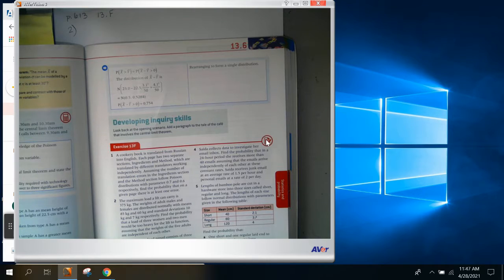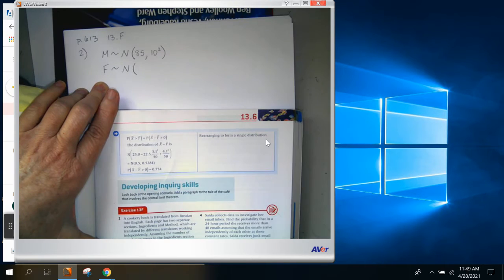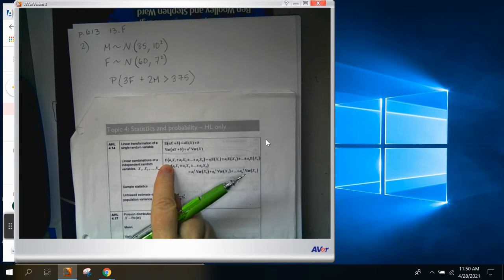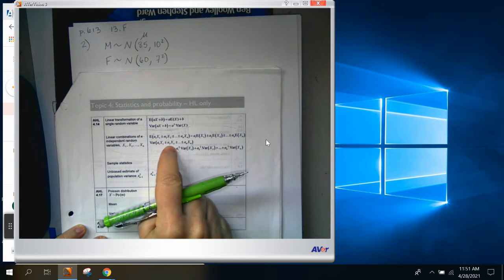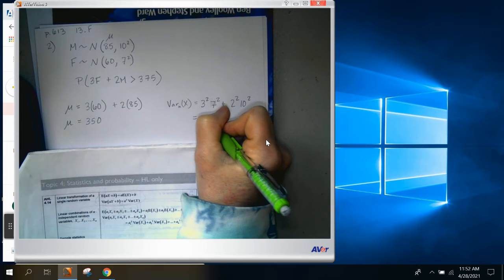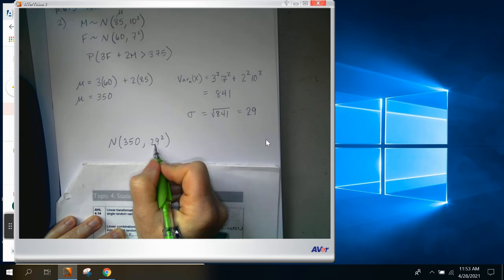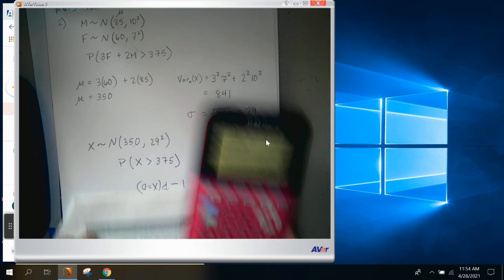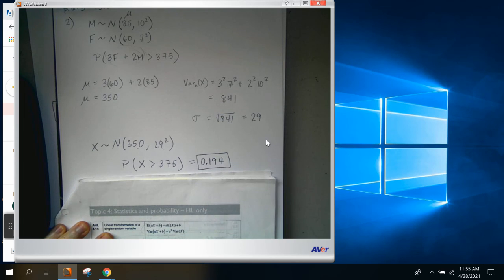Distributions of combined random variables H13F, H13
p.613 of Oxford book problem 2.